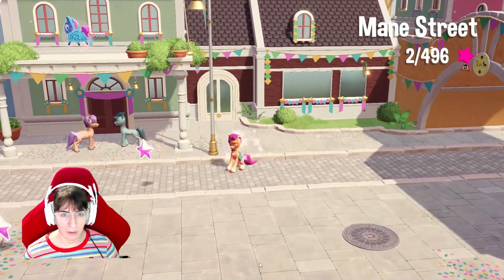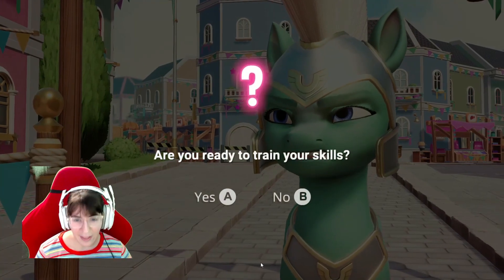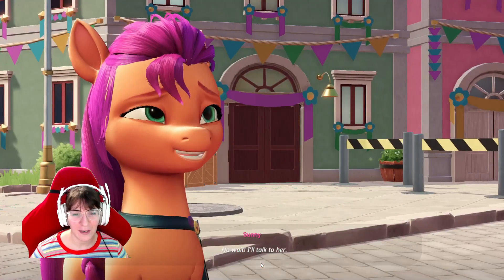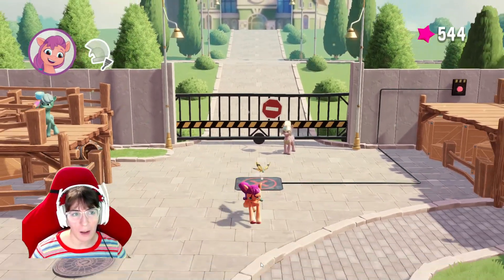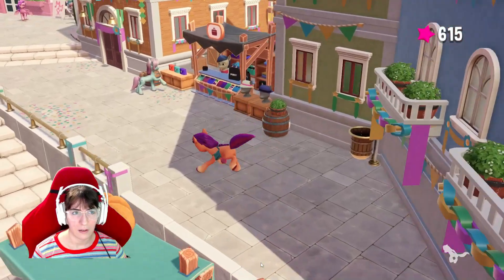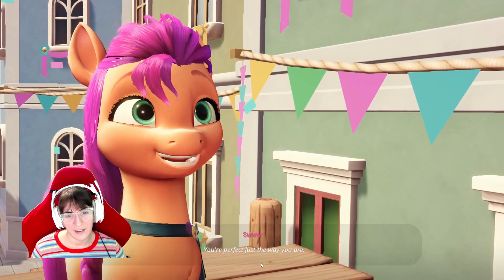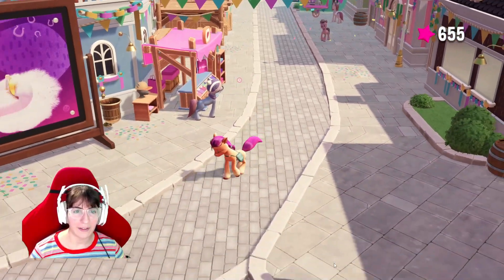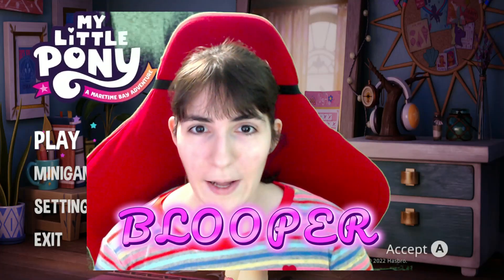My Little Pony A Maretime Bay Adventure Pt. 2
Gifted - Game Gifted to me by Outright Games

Today I'm back at My Little Pony A Maretime Bay Adventure by  @outrightgames
In Today's Gaming Video, Annie is playing My Little Pony Game by Outright Games.

Outright Games has more fun Games like this one
A Huge Thank You to Outright Games for Gifting us this Game for FREE

Social Media

⭐️ PopJam: AnniesGaming

 ~~Music~~
Song: JJD - Adventure